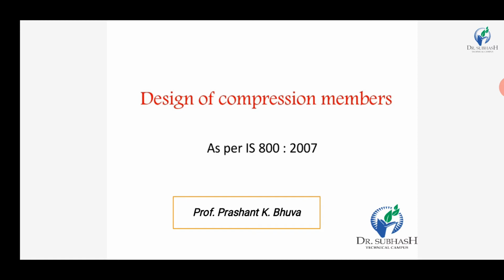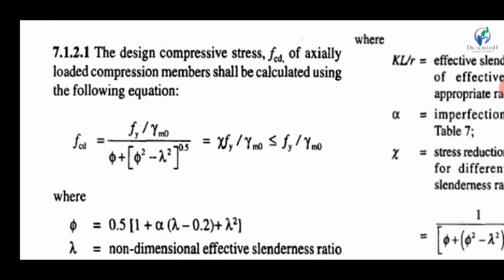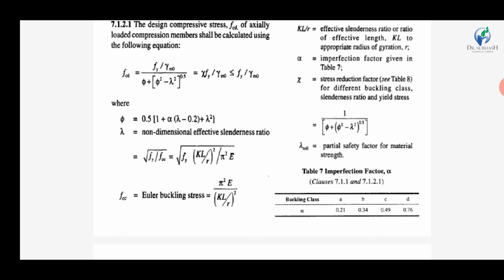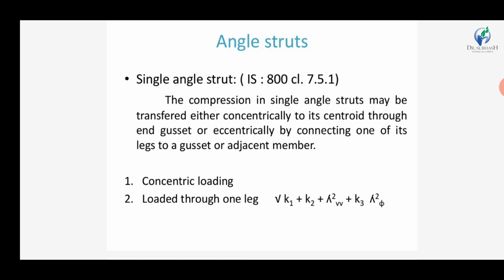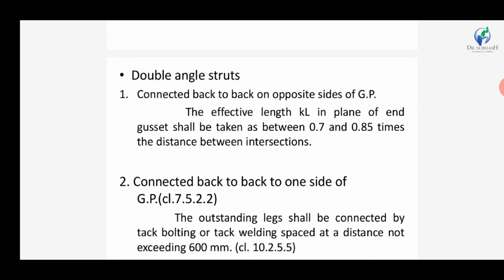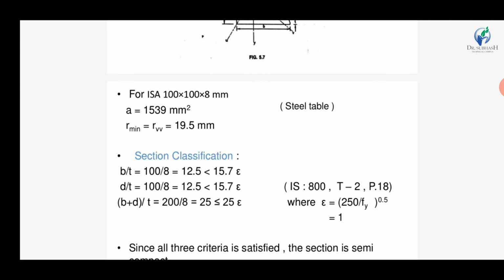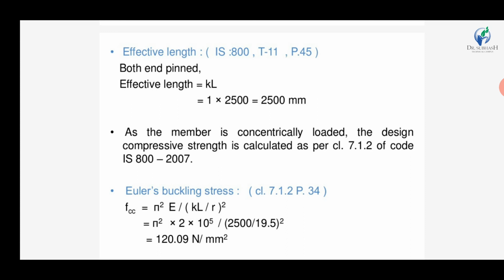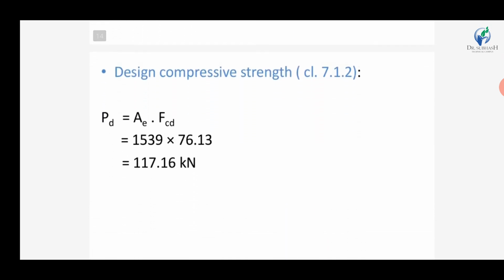Degree_Engineering :: design of compression member part-2(Elementary Structural Design)by P.K.Bhuva